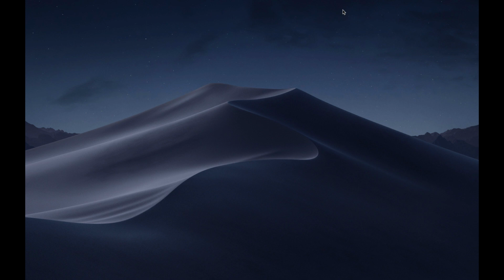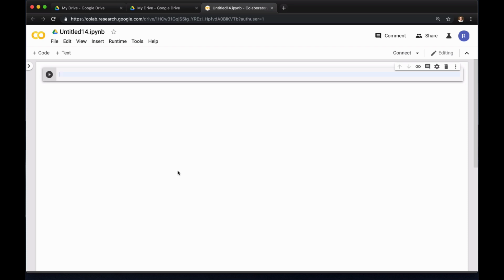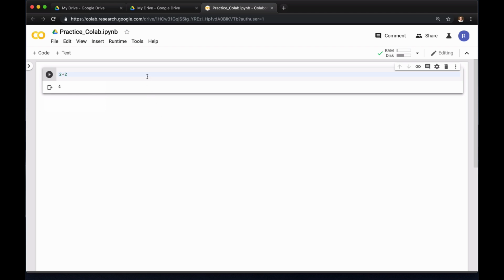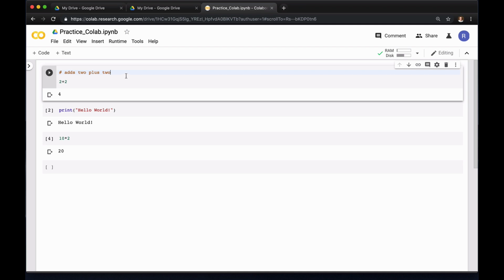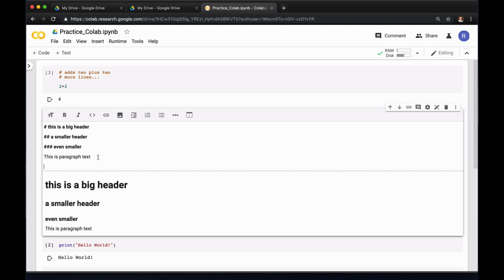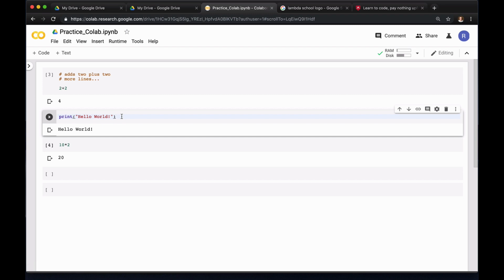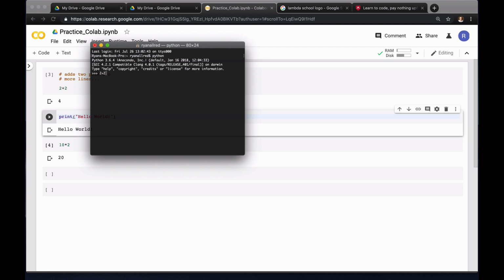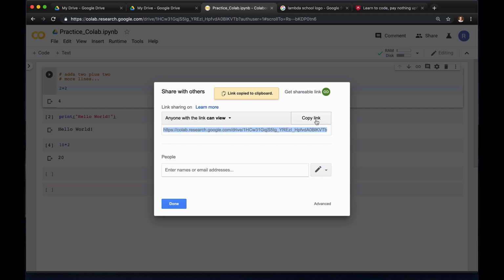Intro to Google Colaboratory - BloomTech Data Science